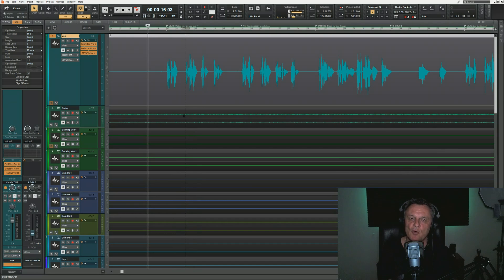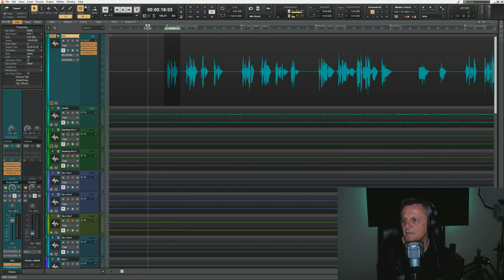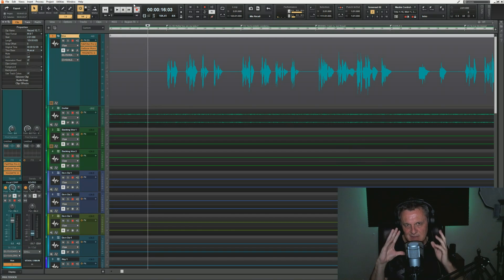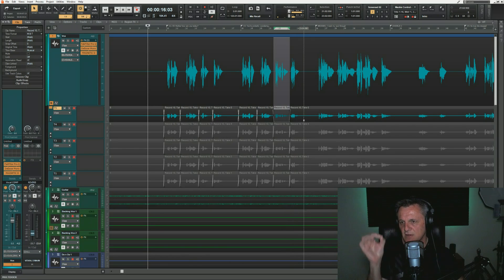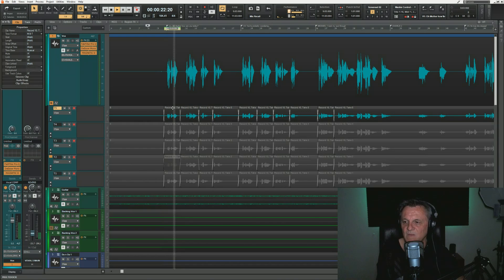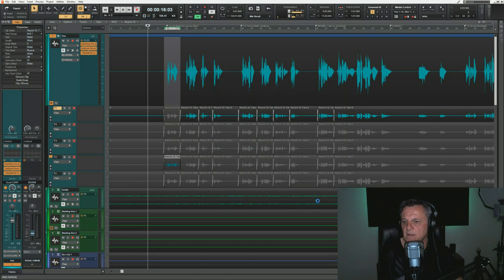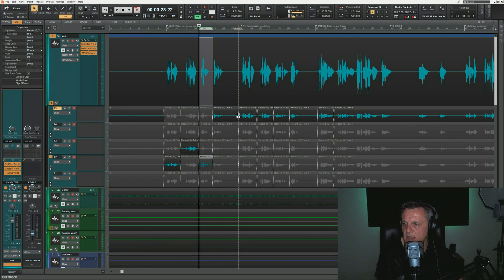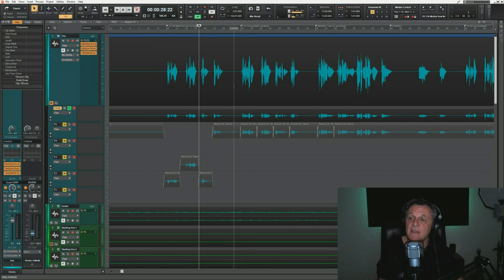Cakewalk by Bandlab: Vocal Comping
Cakewalk by Bandlab has some awesome and easy to use comping tools - great for getting that 'perfect' vocal take! In this video I show you how to use them :)